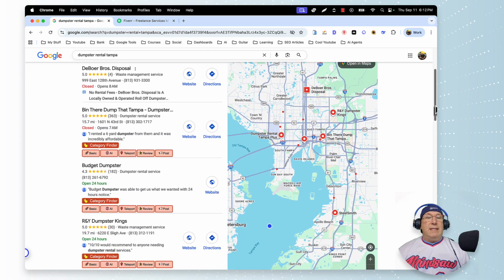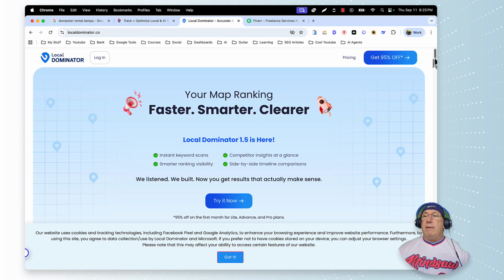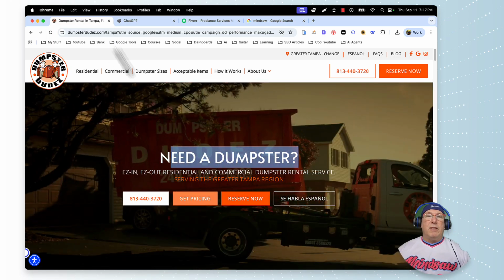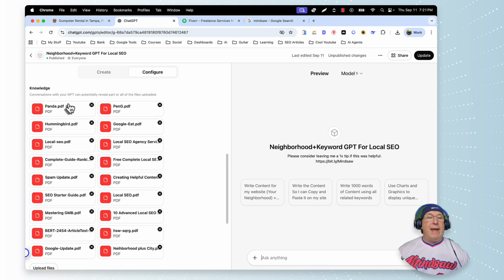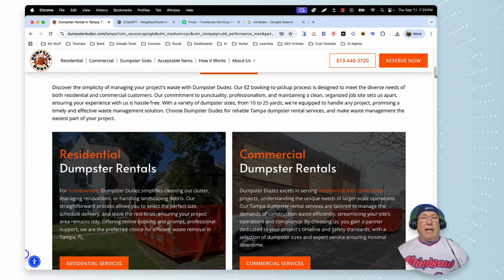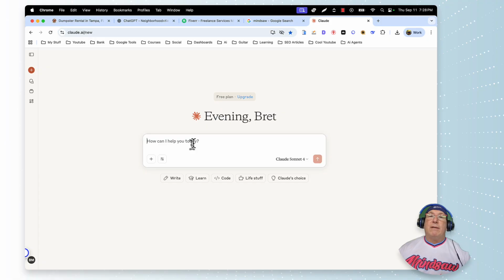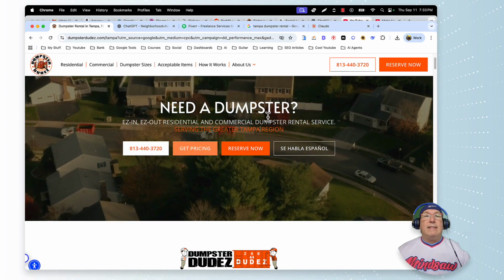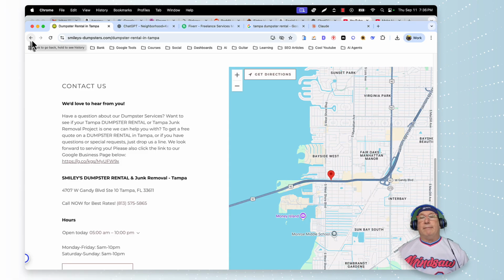{FREE MAPS GPT INSIDE} 🚀 Learn How To Rank On Google Maps FREE -2025 Beginner Tutorial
🚀 Please consider leaving me a 1x tip if this was helpful

🚀 Ready to boost your local business visibility?
This complete beginner's guide walks you through setting up your Google Business Profile from start to finish in 2025!
📋 What You'll Learn: 🎯 How to create your Google Business Profile account 📍 Adding accurate business information and location details 📸 Uploading high-quality photos that attract customers ⏰ Setting up business hours and contact information 🏷️ Choosing the right business categories 📝 Writing compelling business descriptions ⭐ Managing customer reviews and responses 📊 Understanding Google Business Profile insights
🔥 Why This Matters: 💡 Increase local search visibility 🌟 Build trust with potential customers 📱 Show up in Google Maps searches 💰 Drive more foot traffic and online conversions 🎯 Compete effectively with local businesses
🎬 Perfect for small business owners, entrepreneurs, marketers, and anyone looking to establish a strong local online presence. No prior experience needed - I'll guide you through every step with clear, easy-to-follow instructions.
📈 Having a complete Google Business Profile is essential for local SEO success. Studies show that businesses with optimized profiles receive 35% more clicks than those without.